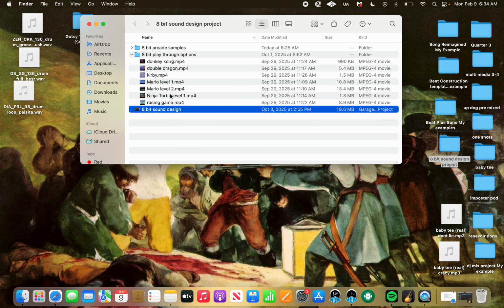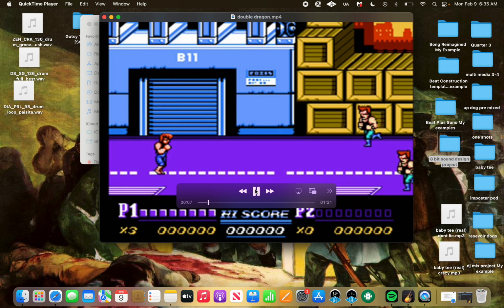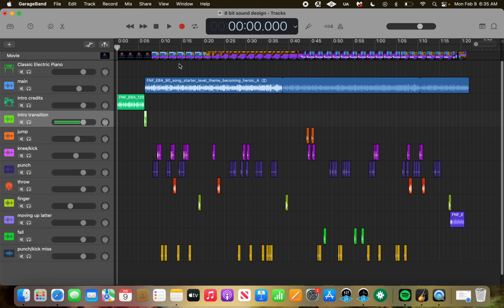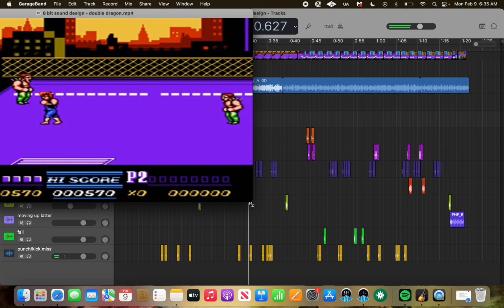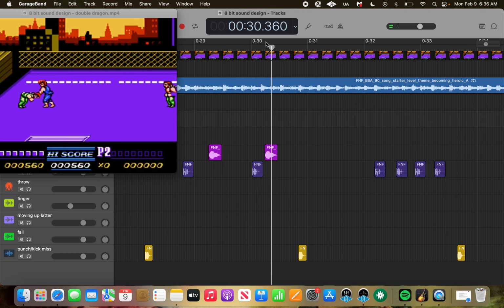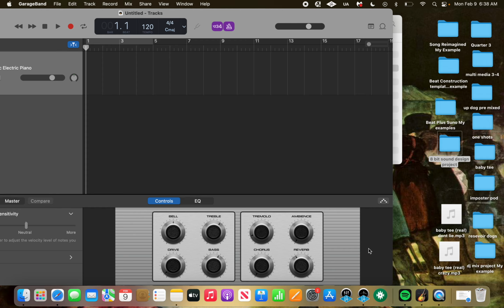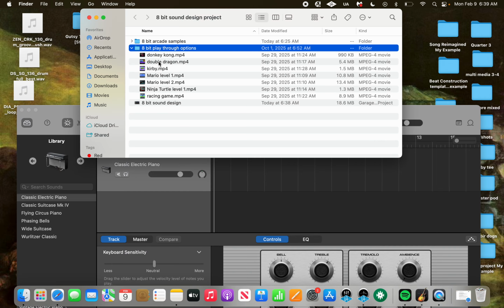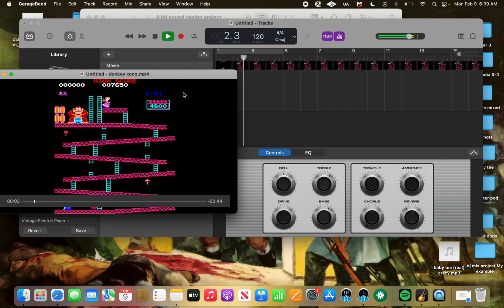8 bit tutorial part 1